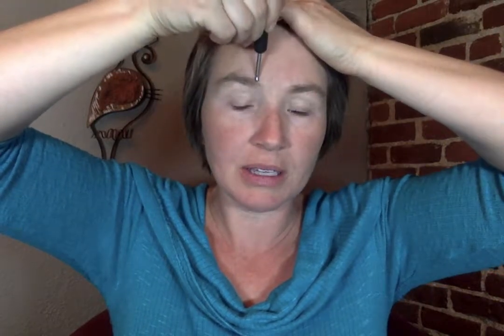How to Relieve Knee Pain without Ibuprofen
Is Knee Pain keeping you from all of your favorite activities. Are you tired of relying on Ibuprofen to take the edge off?
Use these easy techniques to train your nervous system to send calm and loving signals to your knees instead of stress signals.
When ever the pain returns, just repeat these exercises until your knees are feeling better consistently.
When you find the zingy, stuck, or feel good points... work them for about 20-30 seconds and then move on. You can always come back and work them more later!